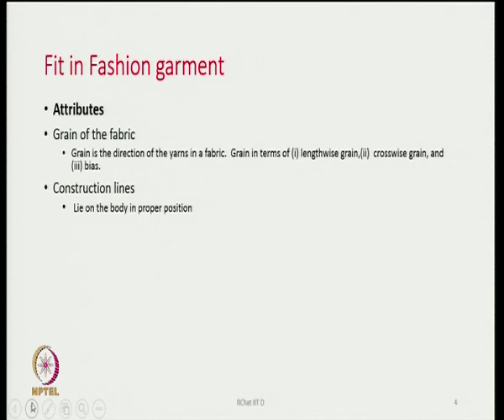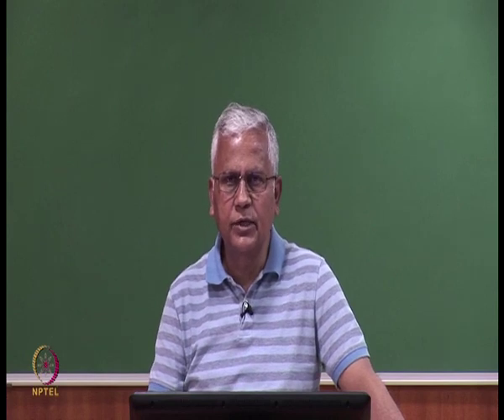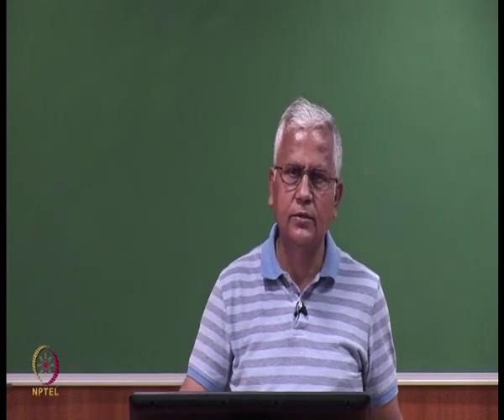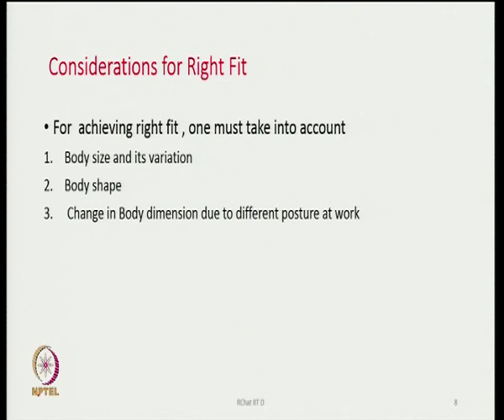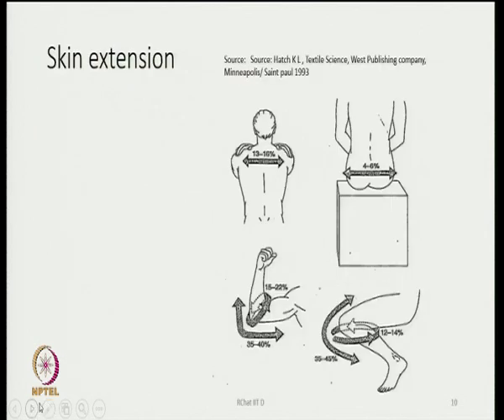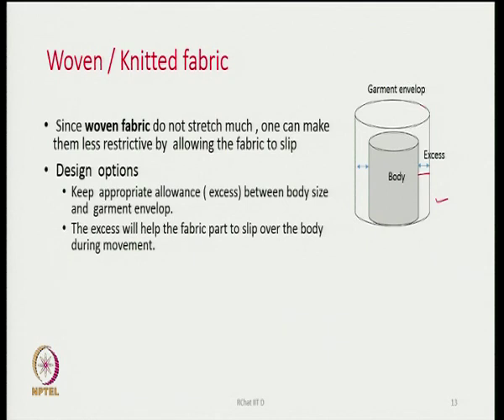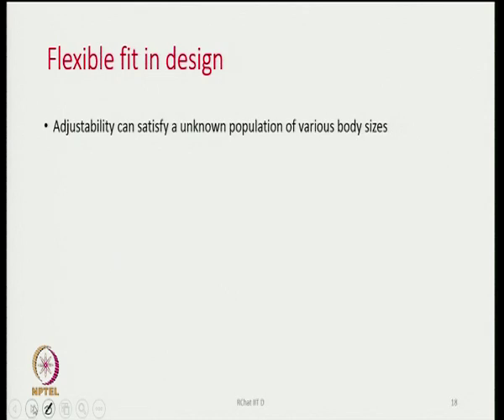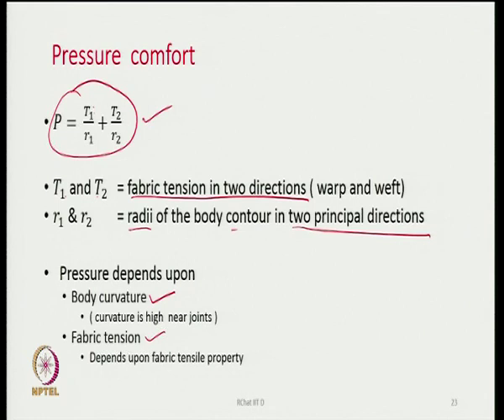Significance of Fit in Design